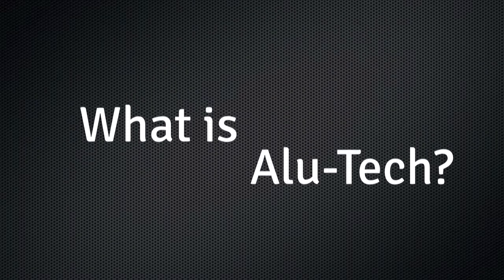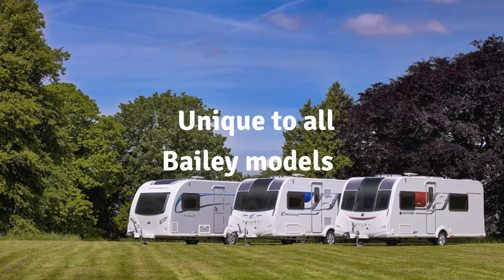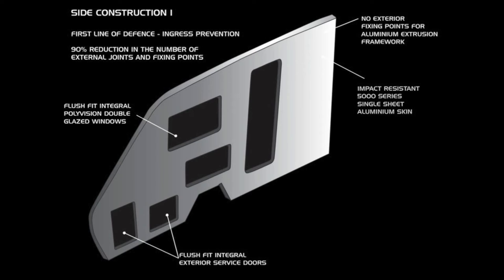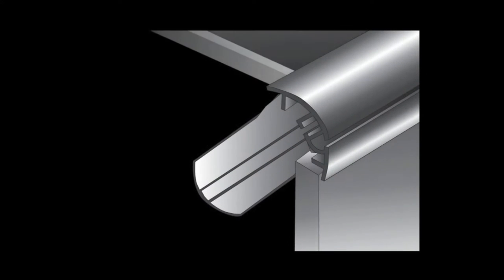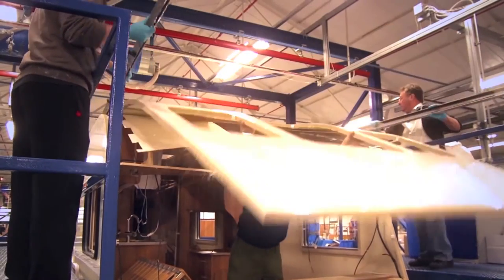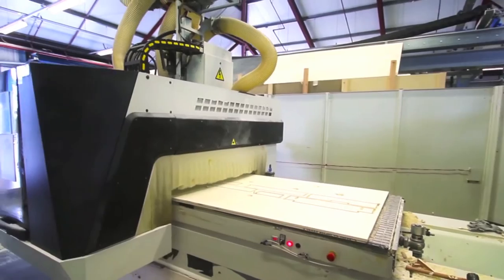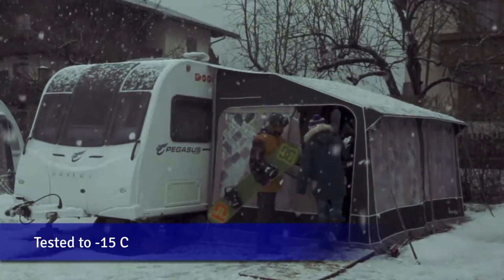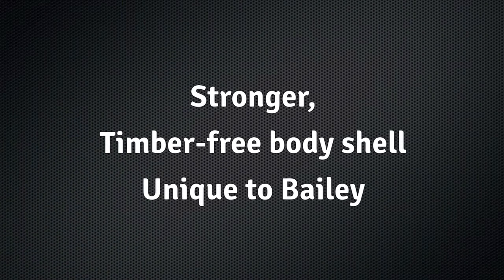Bailey Alu Tech